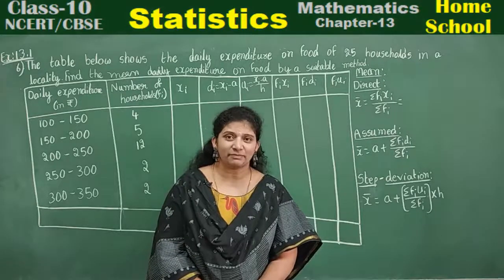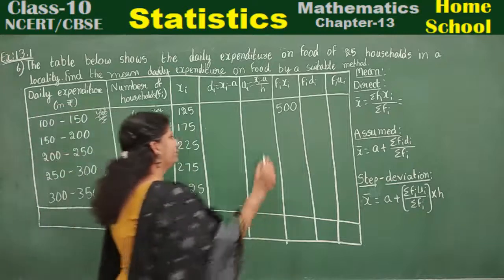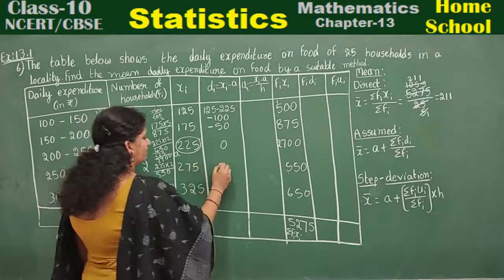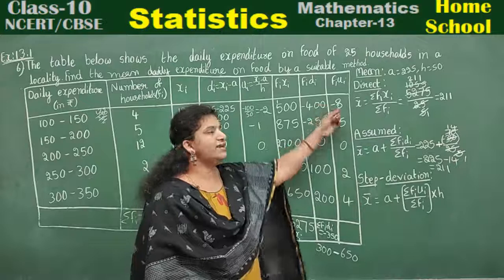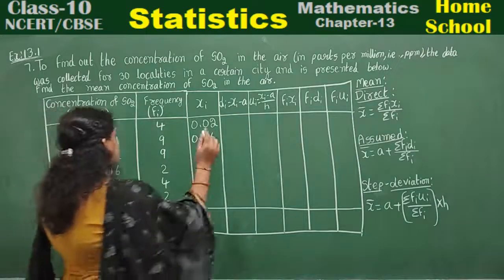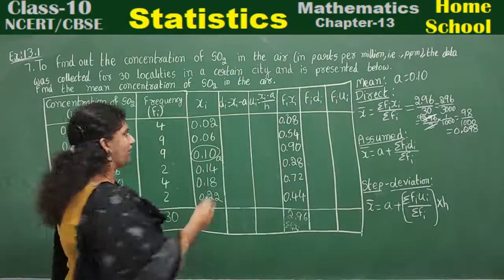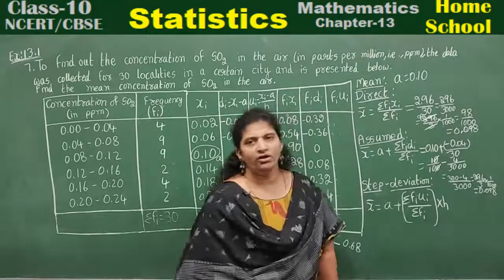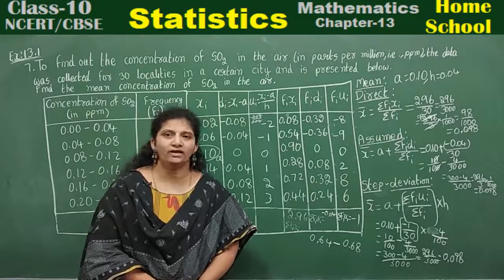Statistics| Part-5|Class 10|Exercise-13.1 Problem(6 & 7) Mathematics NCERT/CBSE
Chapter-13( Statistics) solutions for class 10th Mathematics NCERT/CBSE syllabus